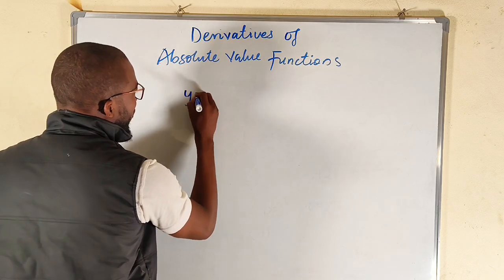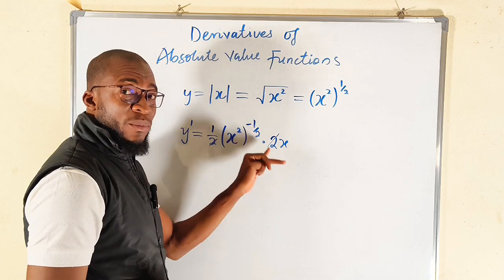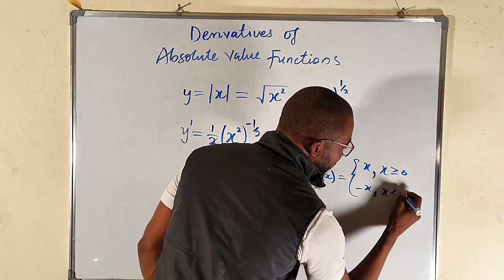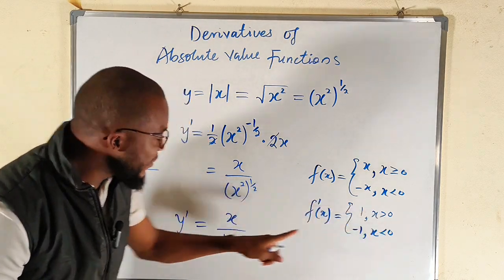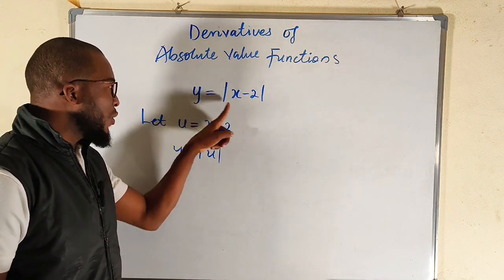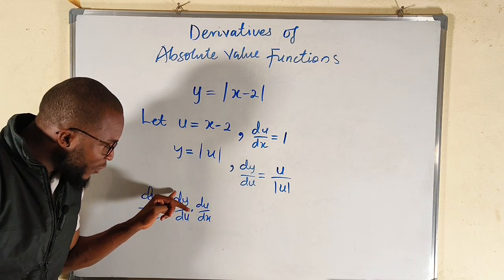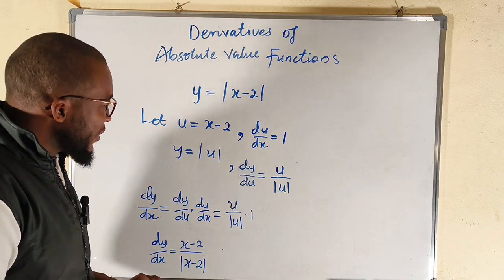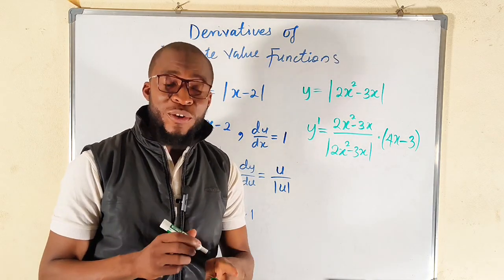How to differentiate absolute value functions.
The derivative of the absolute value function |x| with respect to x is undefined at x = 0. Away from x = 0, the derivative is either 1 or -1, depending on the sign of x.